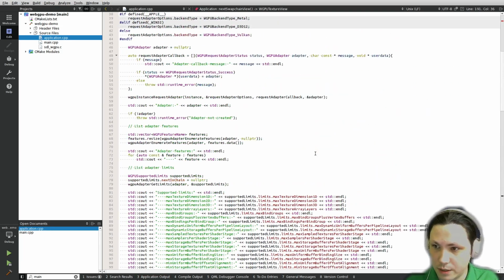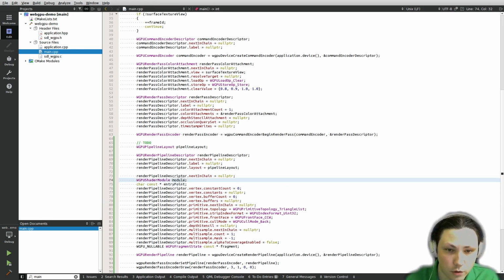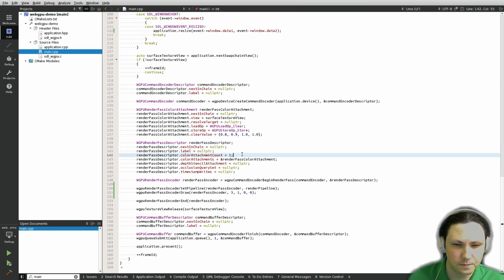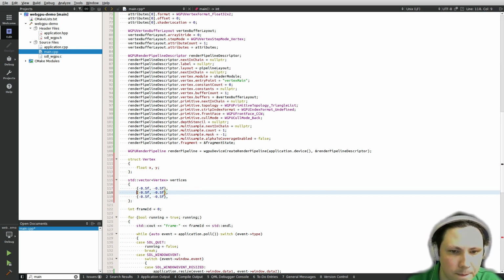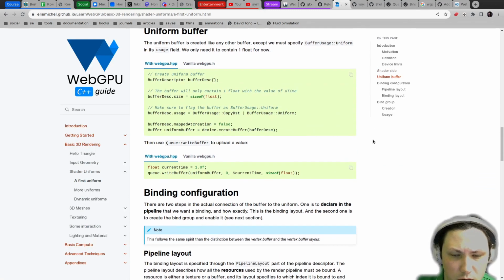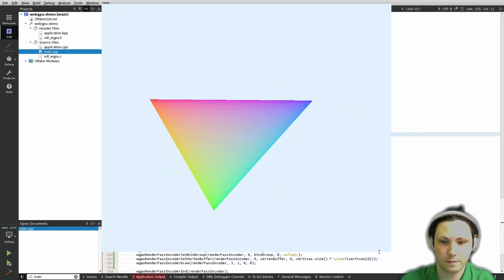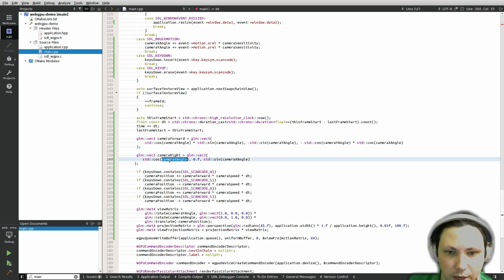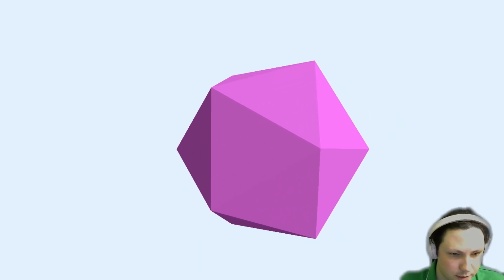WebGPU stream - 2023-12-09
Recording of a stream where I try to make a rendering engine using WebGPU.
Had some sound quality issues, sorry for that.